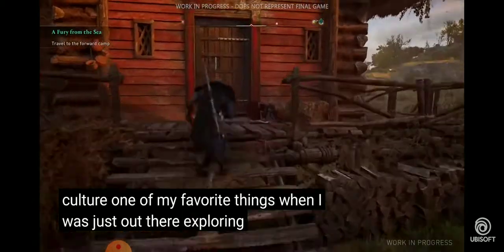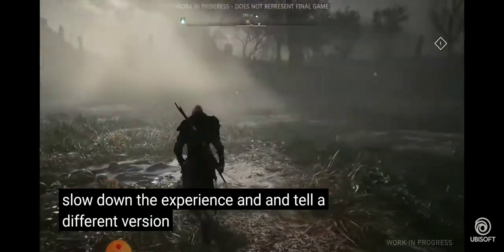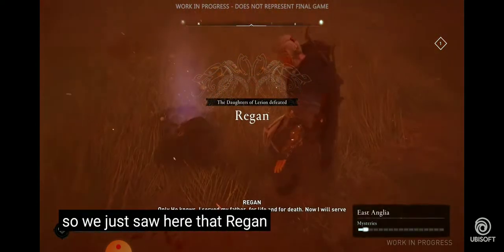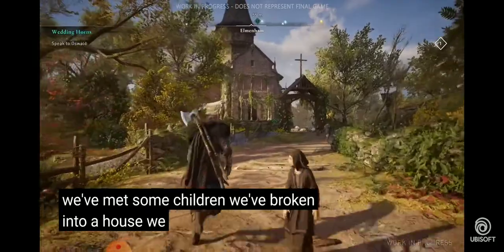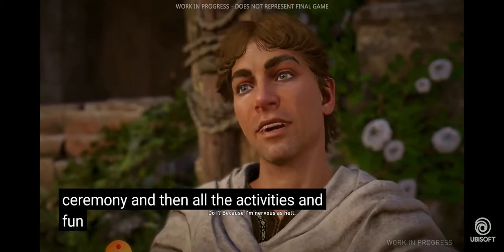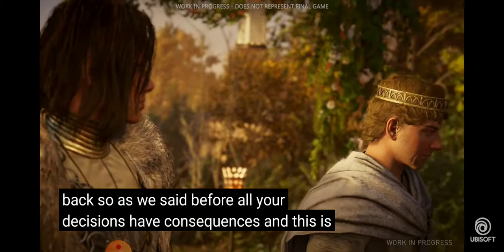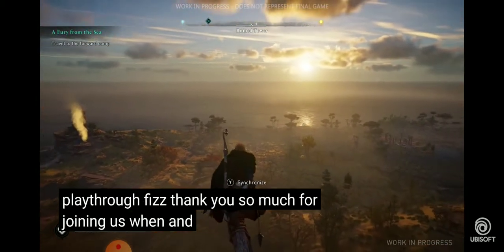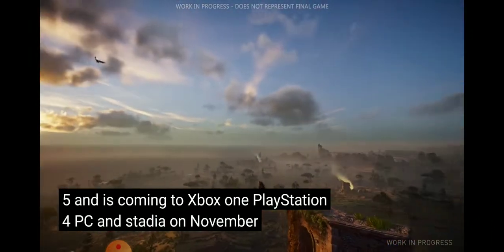Assassin's Creed Valhalla Gameplay Walkthrough part - 3